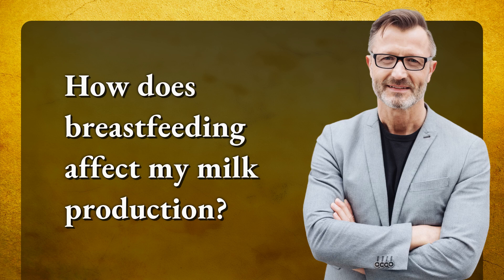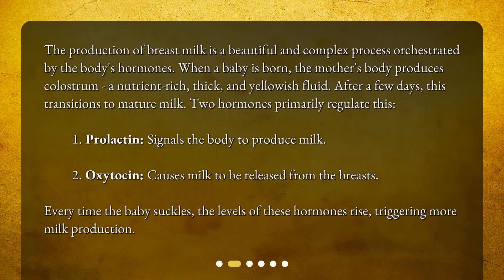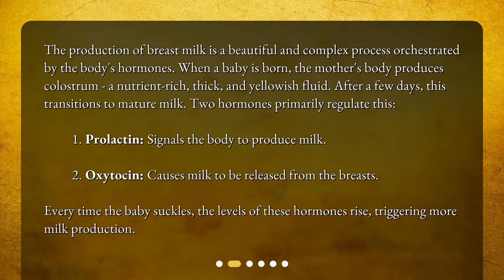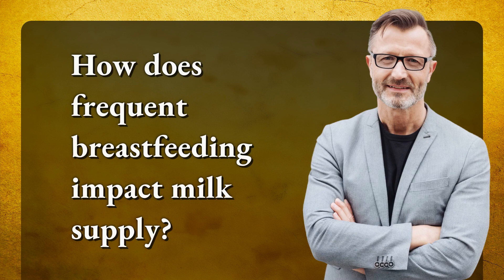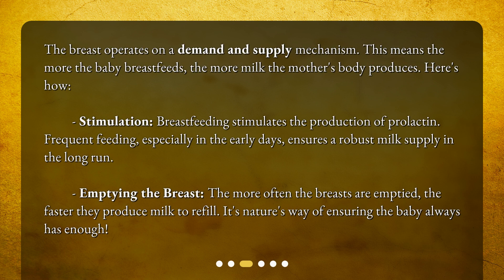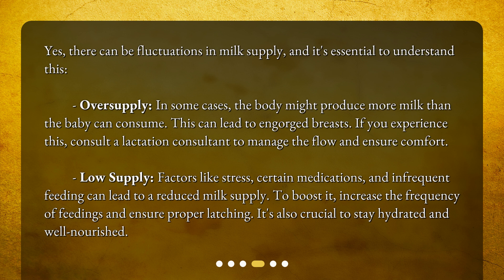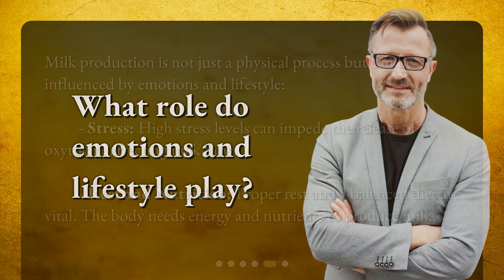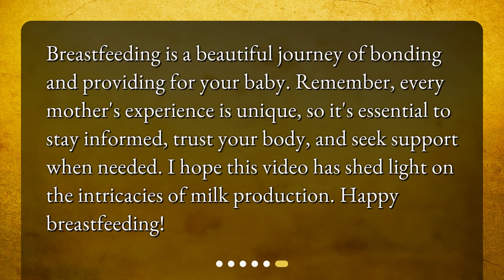How does breastfeeding affect my milk production?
Understanding Breastfeeding and Milk Production • Discover the fascinating world of breastfeeding and how it impacts milk production in this enlightening video. Learn about the hormones that regulate milk production, the demand and supply mechanism of breastfeeding, and the potential fluctuations in milk supply. Whether you're a new mom or simply curious, this video will provide valuable insights into the beautiful and complex process of breastfeeding.

00:00 • How does breastfeeding affect my milk production?
00:19 • How does the body produce breast milk?
00:59 • How does frequent breastfeeding impact milk supply?
01:34 • Can there be too much or too little milk?
02:14 • What role do emotions and lifestyle play?